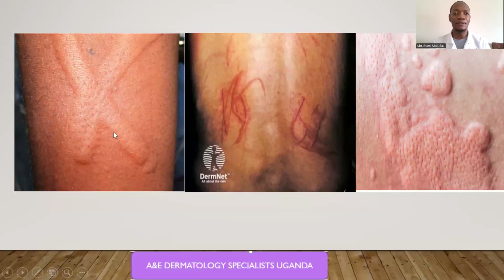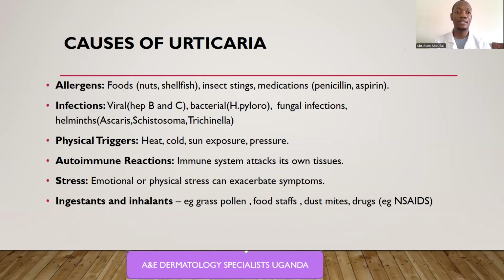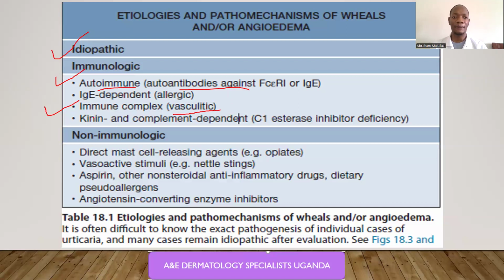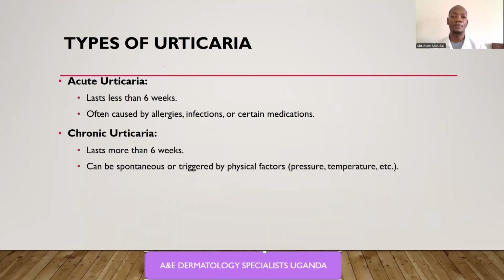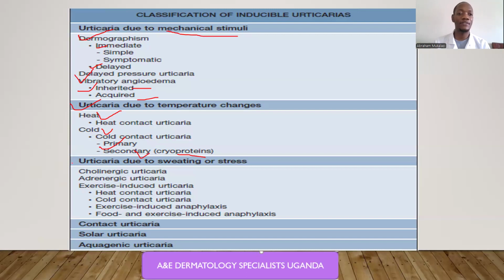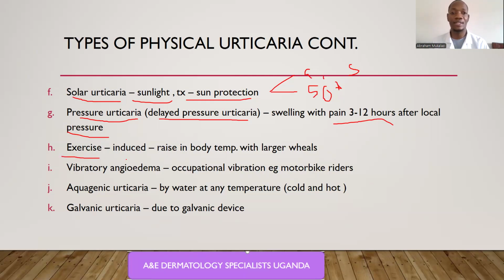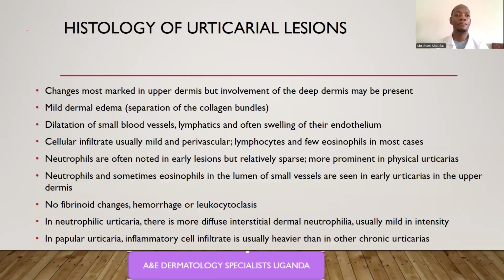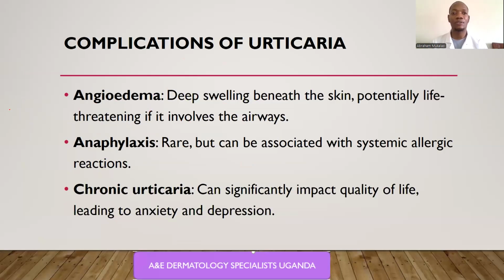URTICARIA BY DR ABRAHAM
Urticaria, commonly known as hives, is a skin condition characterized by the sudden appearance of raised, itchy welts or wheals. These lesions are usually red or skin-colored and vary in size, ranging from small spots to large patches. Urticaria can be acute, lasting less than six weeks, or chronic, persisting beyond six weeks.

The condition occurs due to the release of histamine and other inflammatory mediators from mast cells in the skin. This release can be triggered by various factors, including allergic reactions (e.g., to foods, drugs, insect stings), physical stimuli (e.g., cold, heat, pressure), infections, stress, or autoimmune processes. In many chronic cases, the exact cause remains unknown, a condition referred to as idiopathic urticaria.

Symptoms of urticaria include intense itching and the rapid onset of hives, which may migrate from one area of the body to another. Angioedema, a deeper swelling of tissues, can sometimes accompany urticaria, particularly around the eyes, lips, and throat, potentially leading to life-threatening respiratory issues.

Diagnosis of urticaria is usually clinical, based on the appearance of the rash and patient history. In cases where the cause is unclear, further testing may be needed to identify triggers, such as allergy testing or blood work.

Treatment focuses on symptom relief and avoiding known triggers. Antihistamines are the mainstay of treatment, with corticosteroids and other immunomodulatory drugs used in severe or refractory cases. Chronic urticaria can significantly impact quality of life, making long-term management important